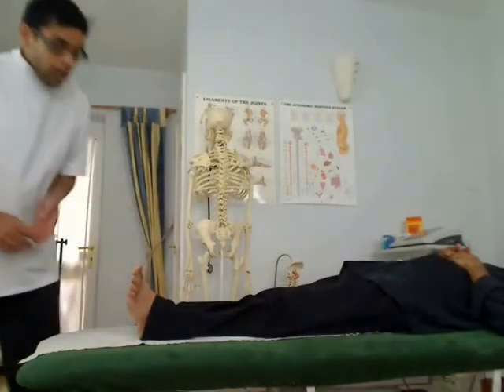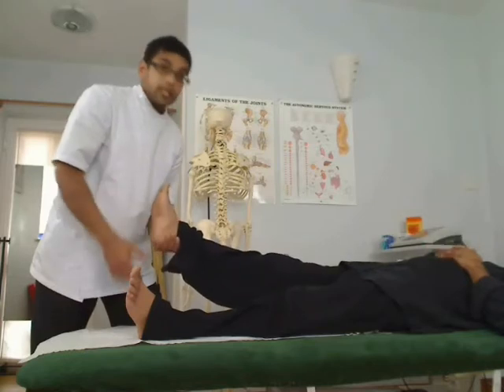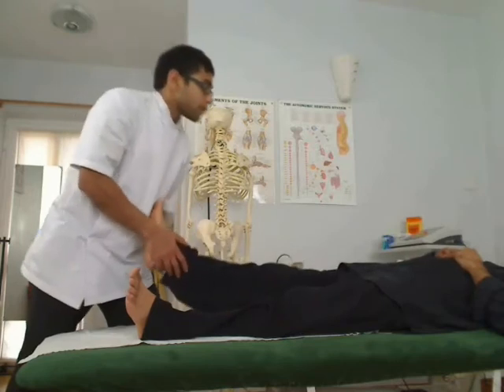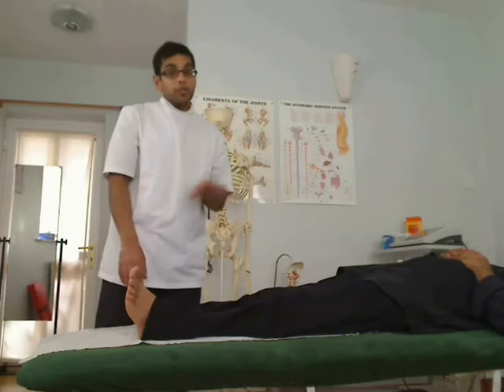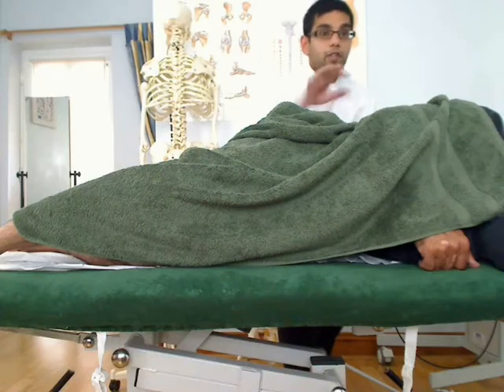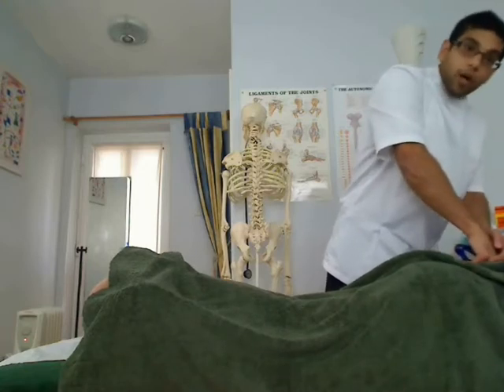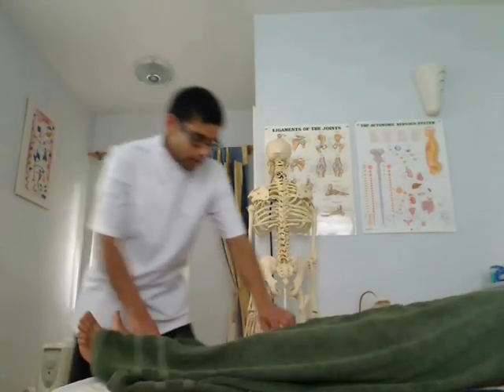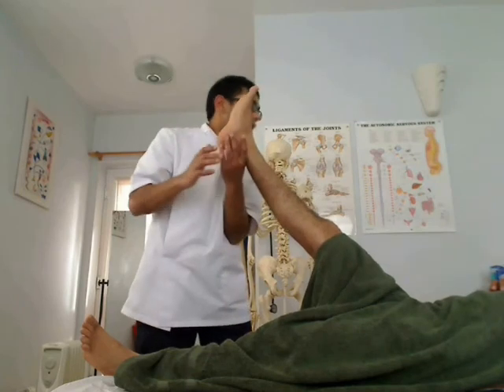TownOsteo.Com Back and leg pain (Disc & nerve)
Osteopathic treatment of a patient with a slipped disc and sciatica